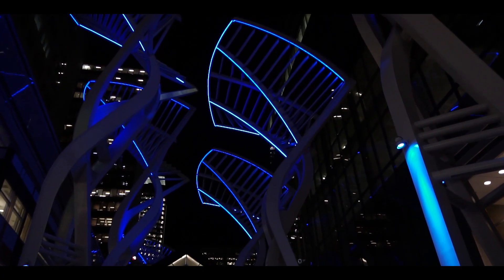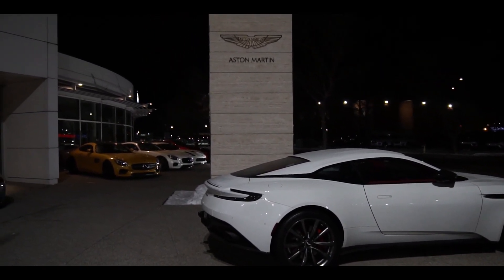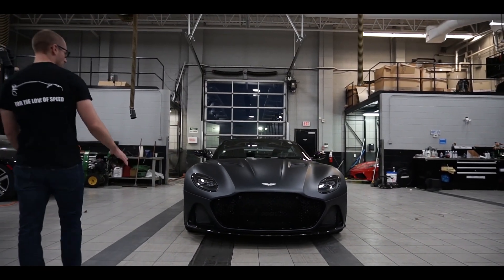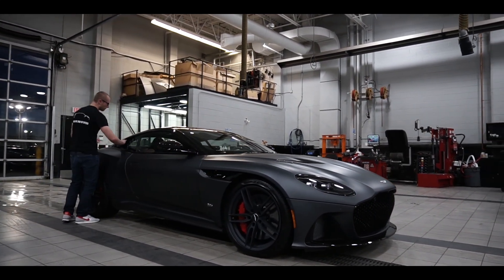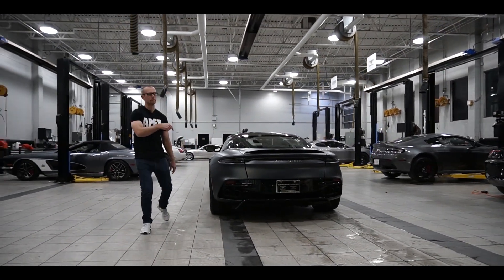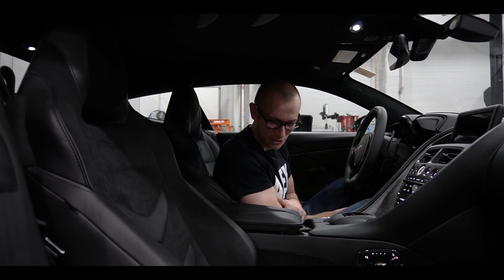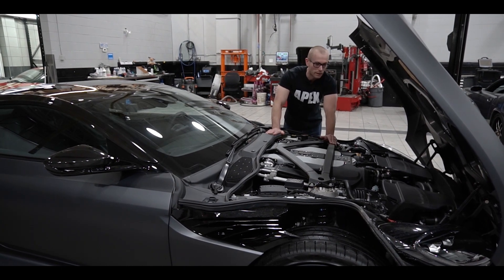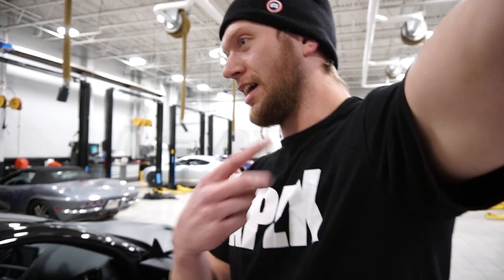2019 Aston Martin DBS Superleggera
Adam is back and takes you through the brand new DBS Superleggera, All 715 glorious horsepower's of it.